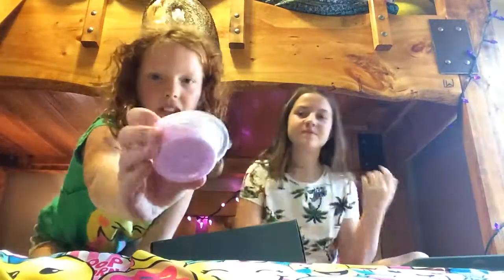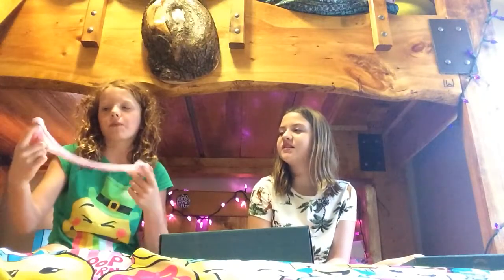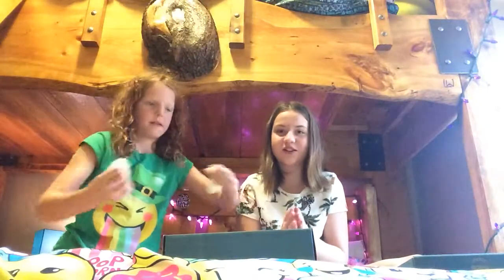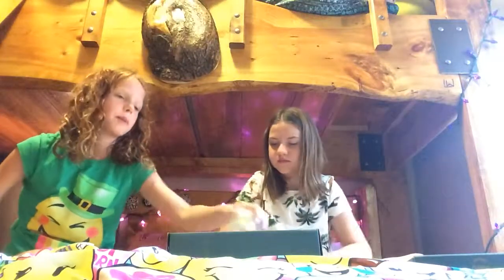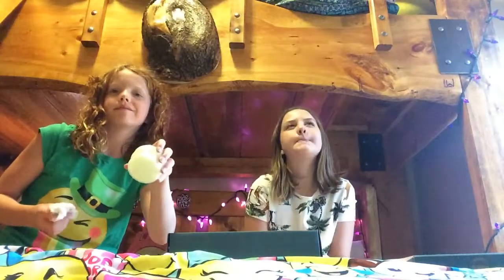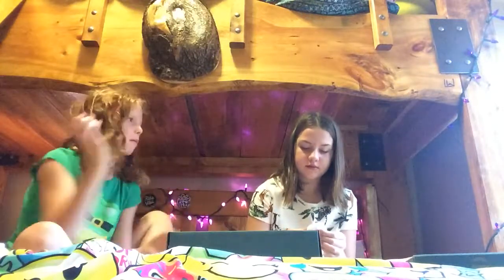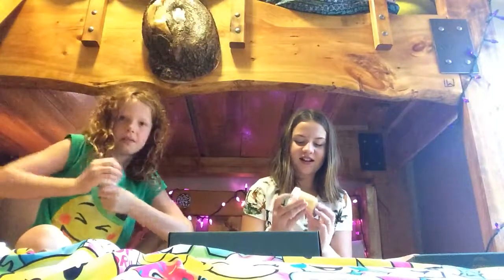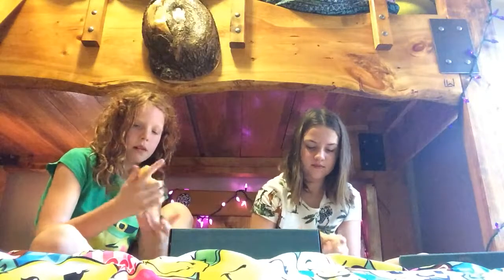Opening Chinese slime package w/ addy 🥨